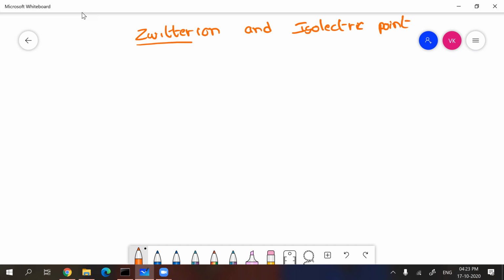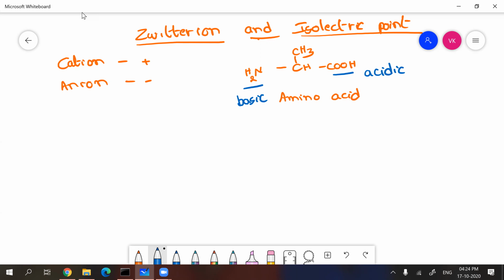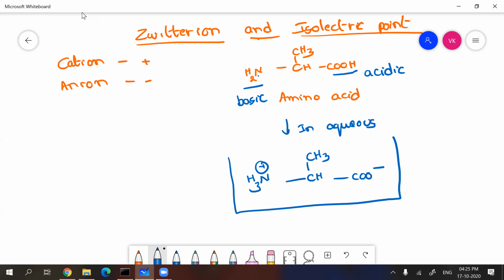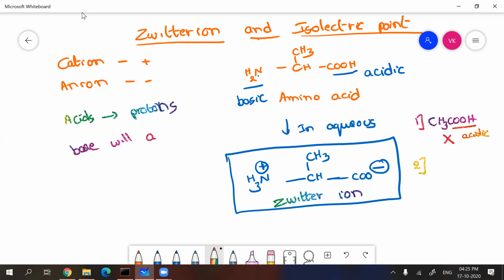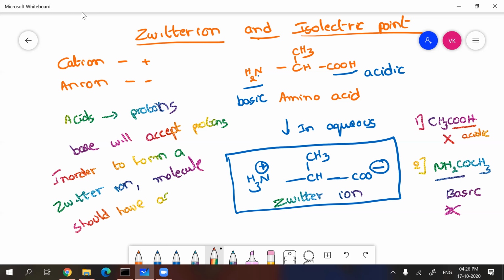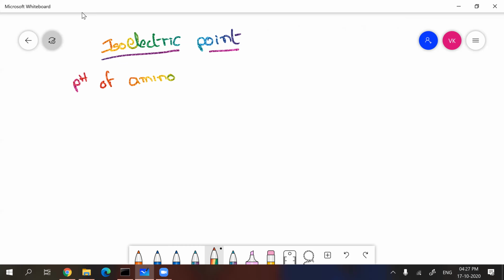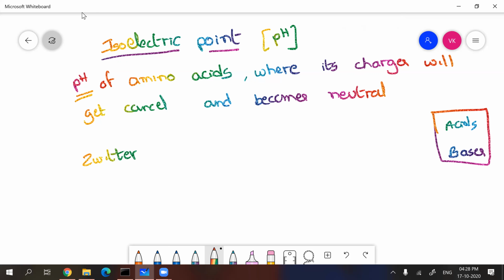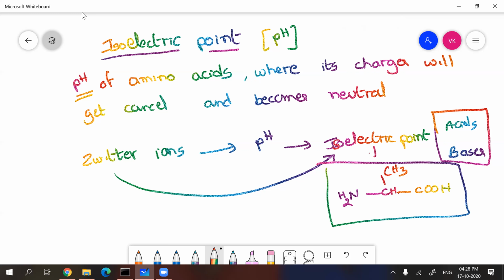Zwitter ion and isoelectric point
Hi learners, in this video I explained about zwitter ion and isoelectric  point
please do watch the complete video